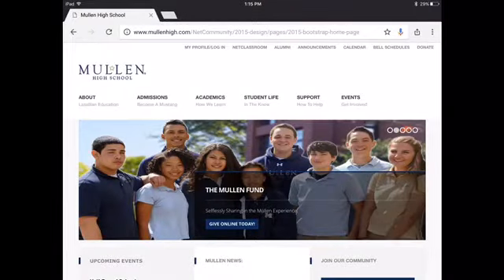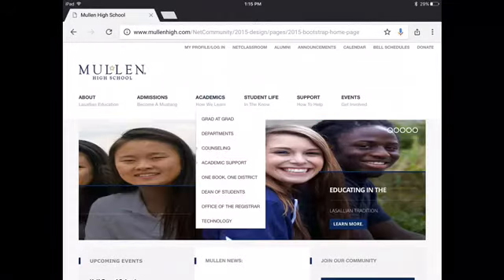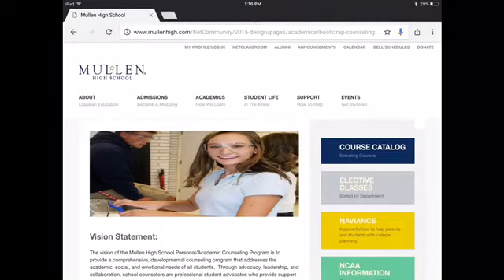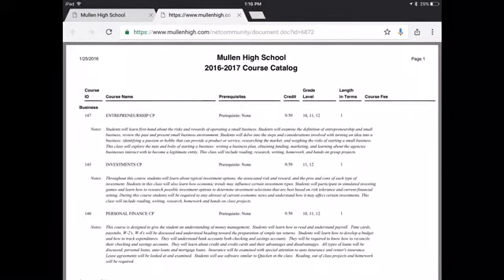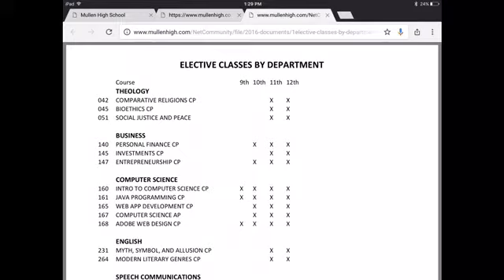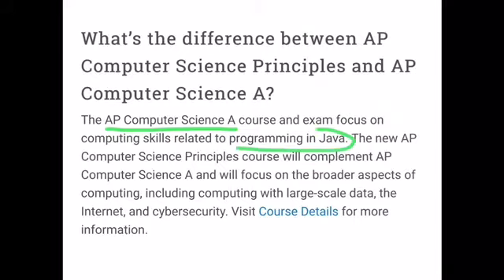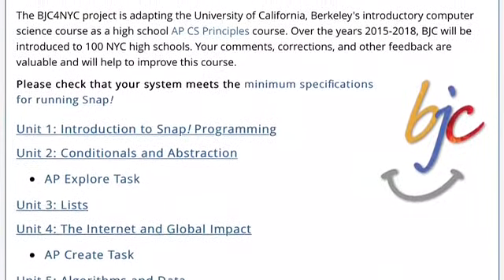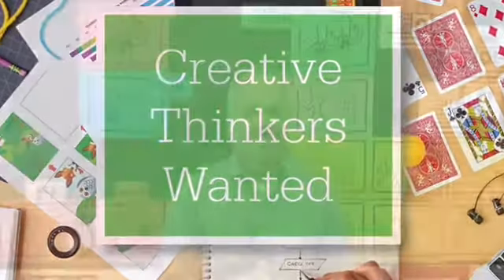Course Registration 2017/2018